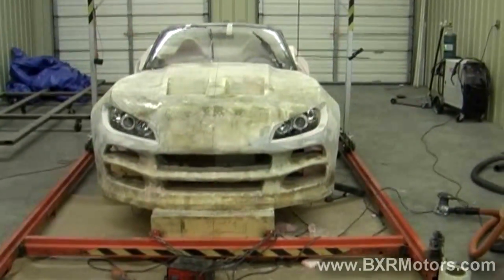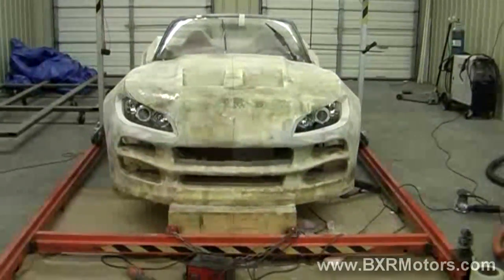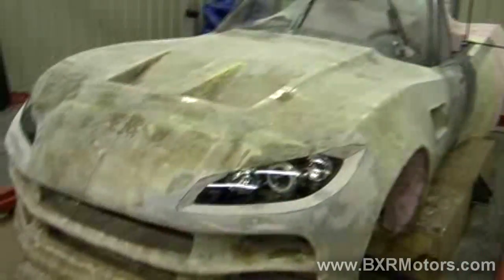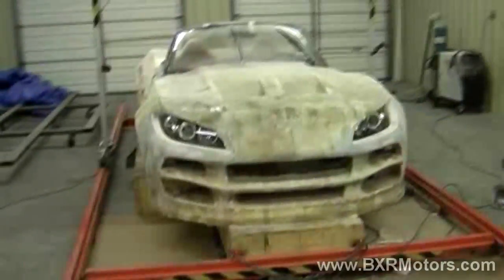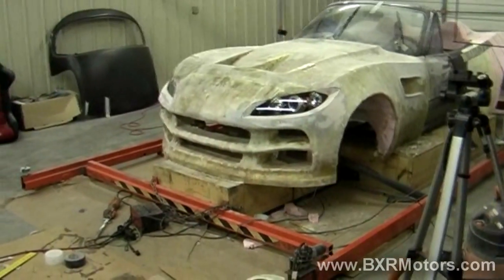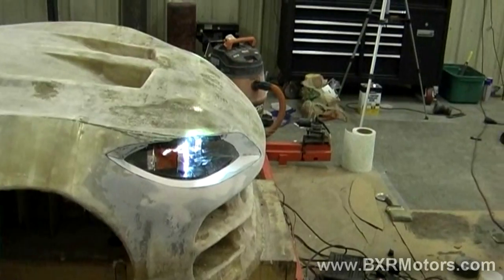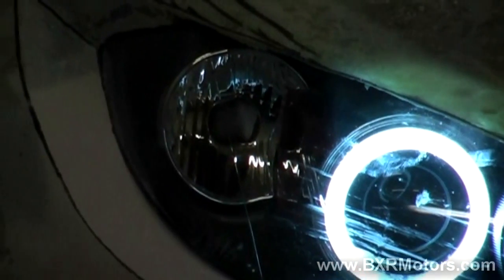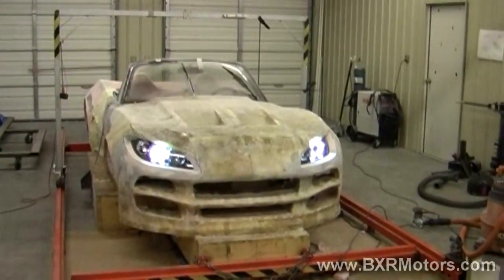Bailey Blade Car Design | Finished second head light | Fiberglass Work - Part 13